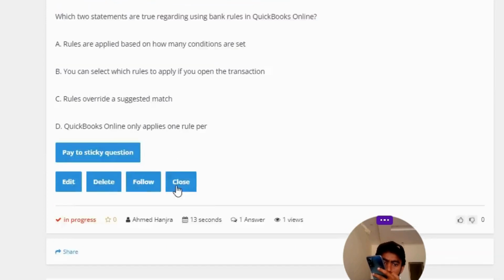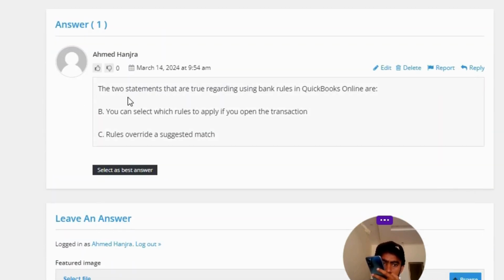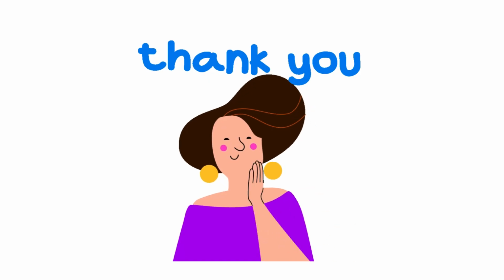Which two statements are true regarding using bank rules in QuickBooks Online?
A. Rules are applied based on how many conditions are set

B. You can select which rules to apply if you open the transaction

C. Rules override a suggested match

D. QuickBooks Online only applies one rule per